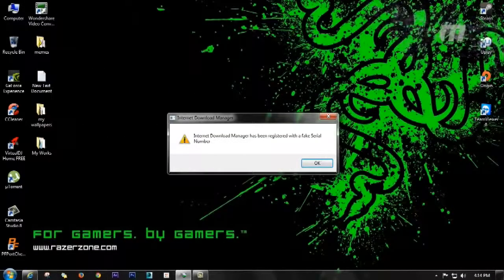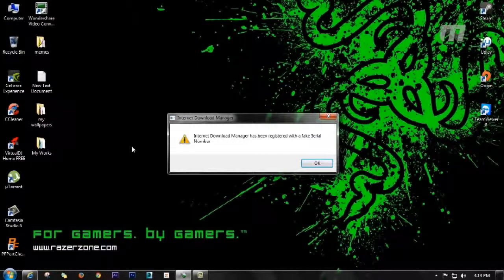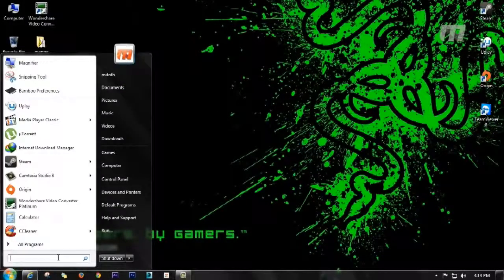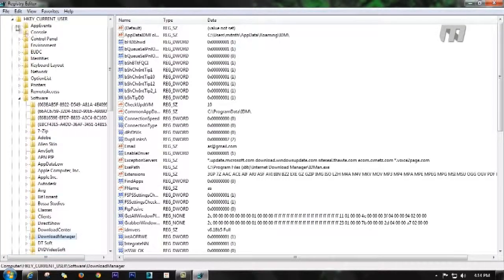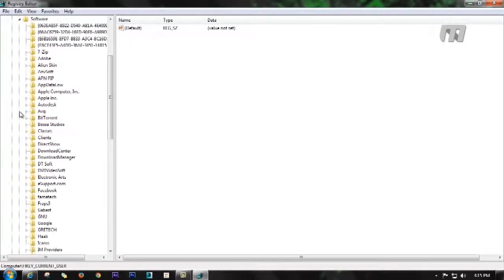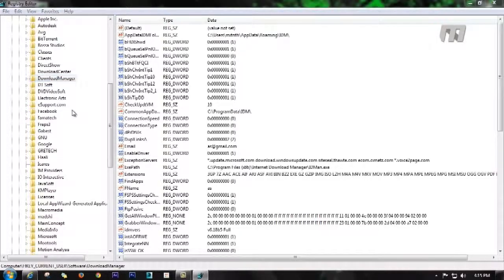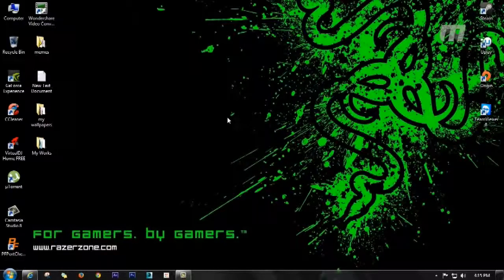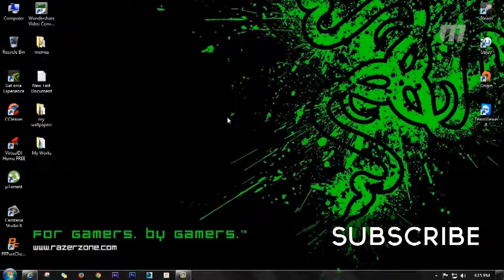Internet Download Manager Has Been Registered With Fake Serial Number Fix